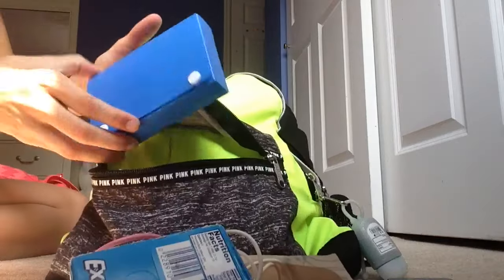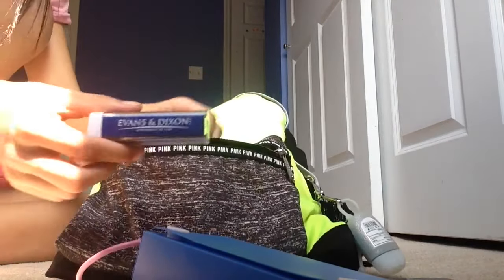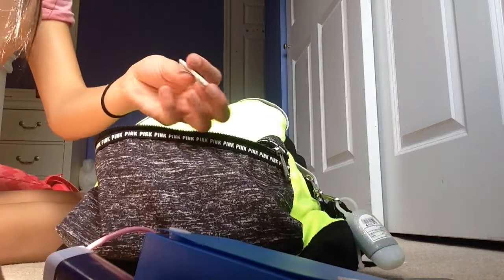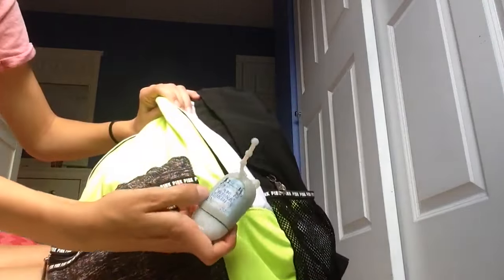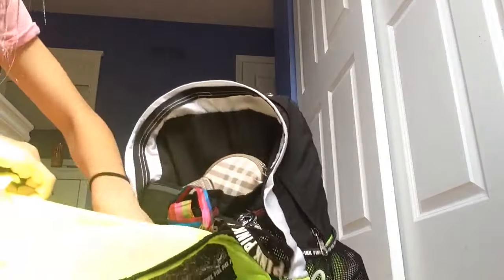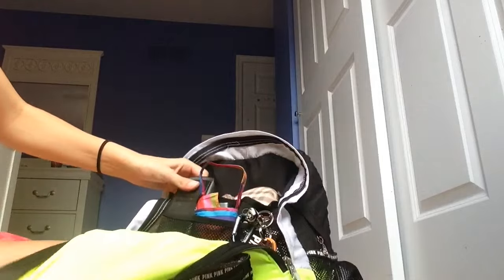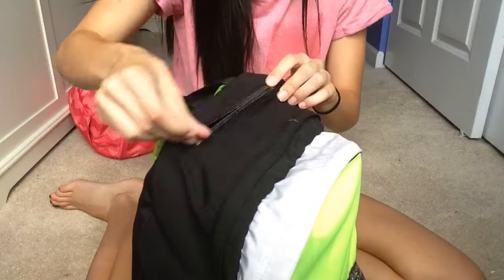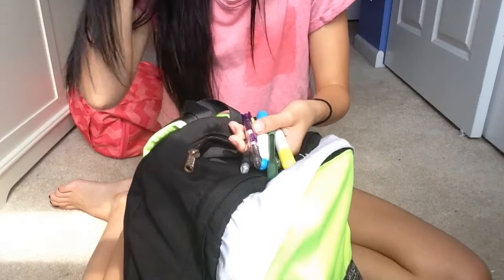What's in my Bookbag